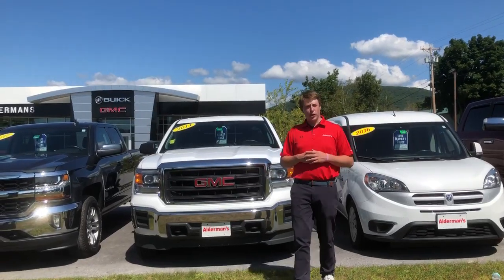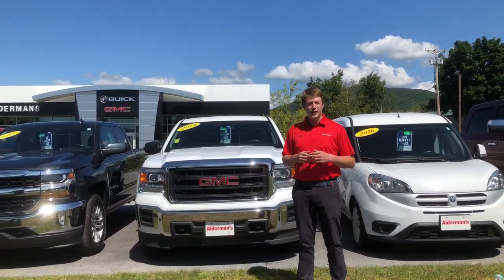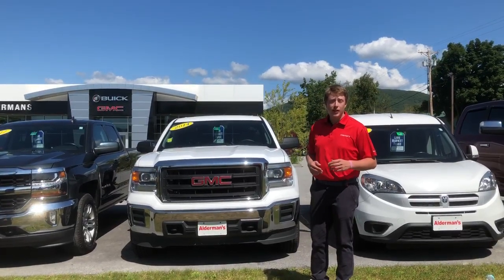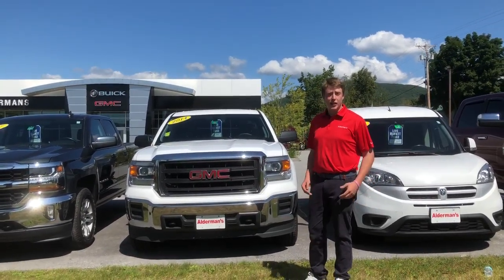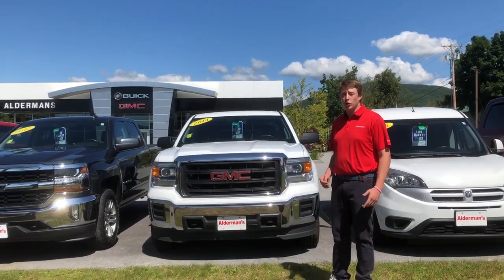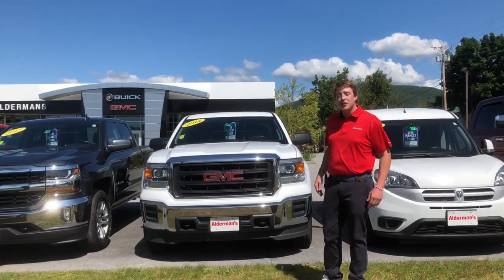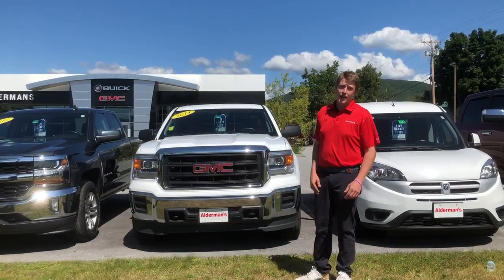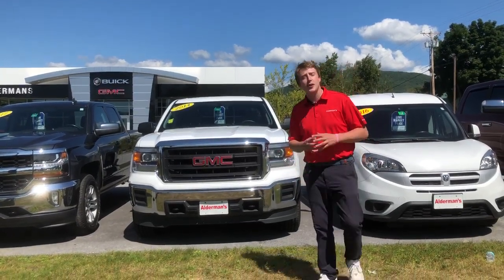2014 GMC Sierra